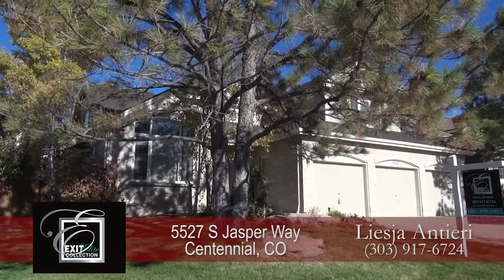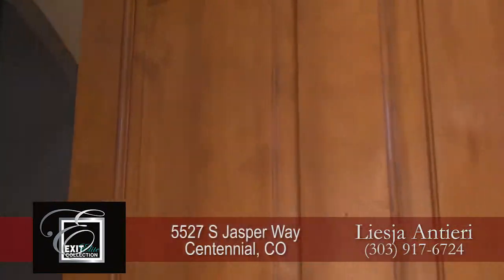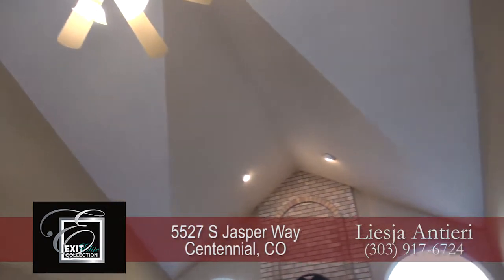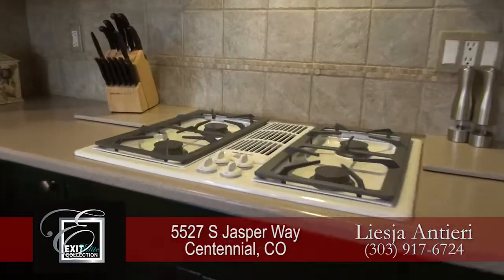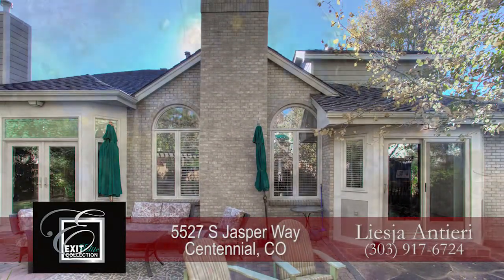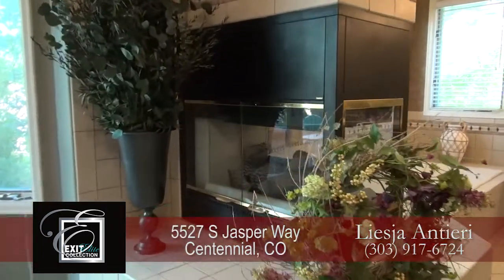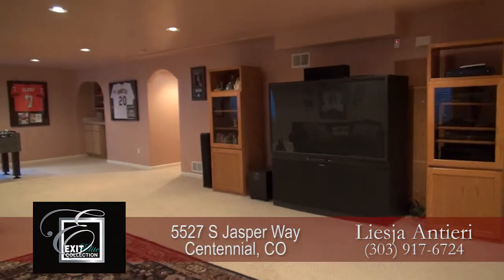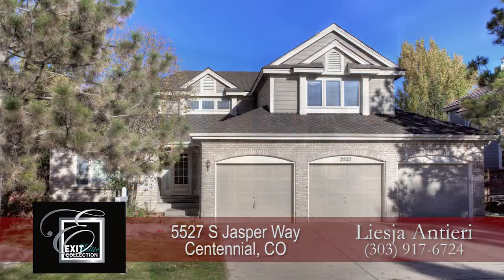5527 S Jasper Way, Centennial, Colorado, Home for Sale